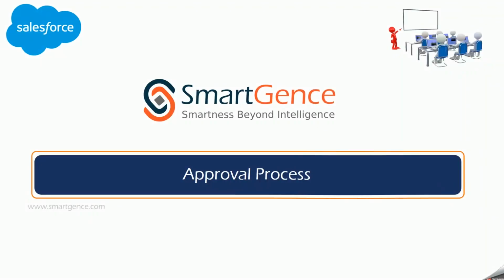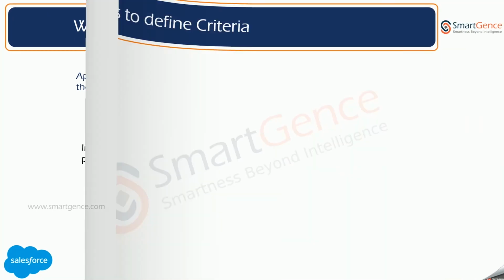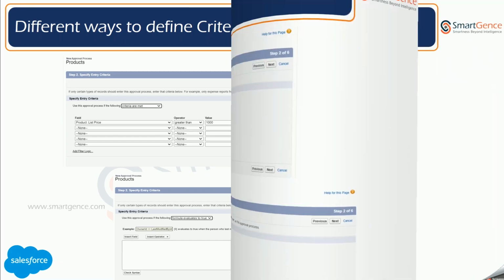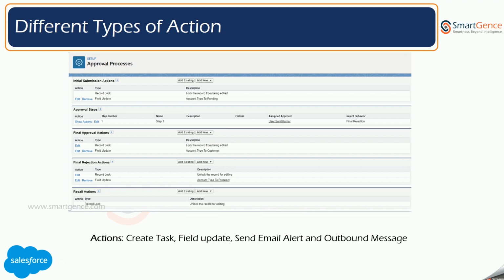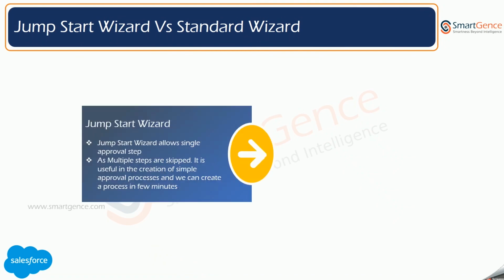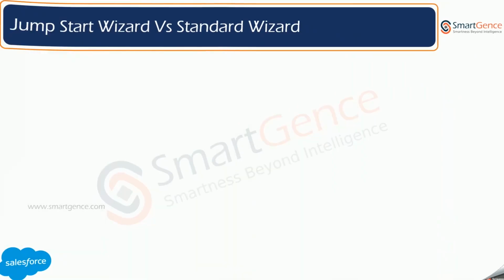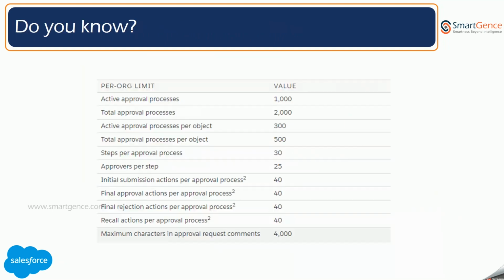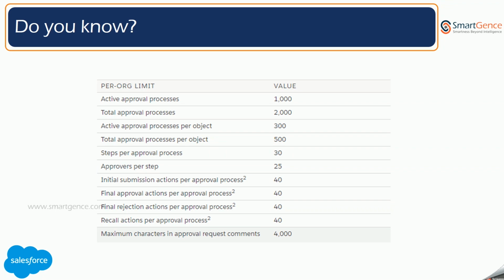Approval Process | Salesforce Basics | Salesforce Training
This video gives a overview of Approval Process in Salesforce